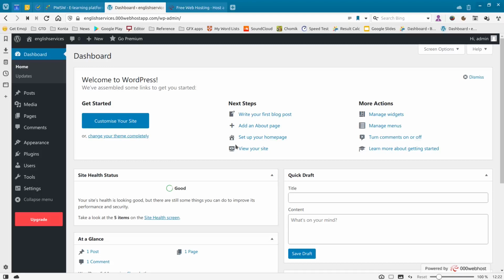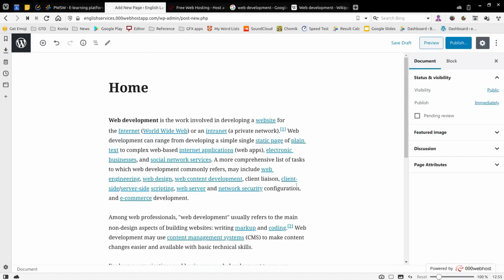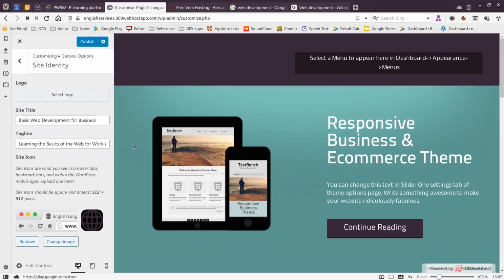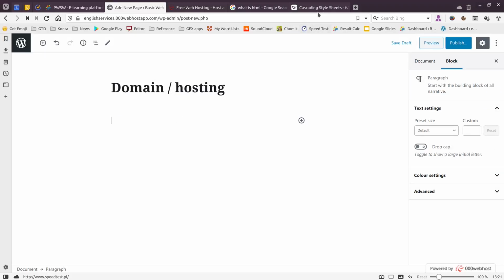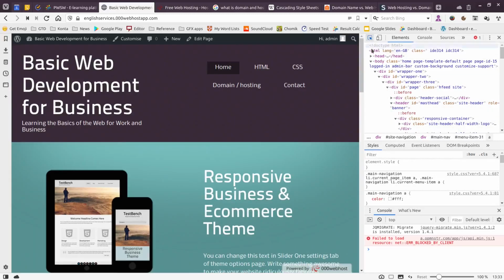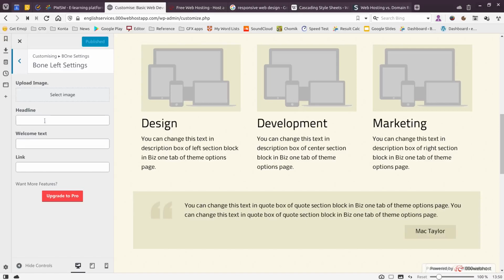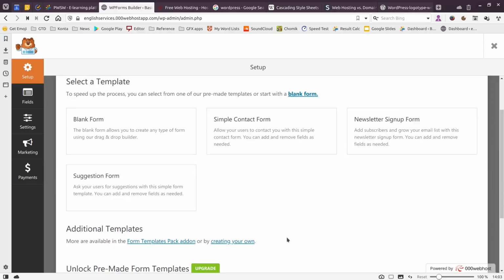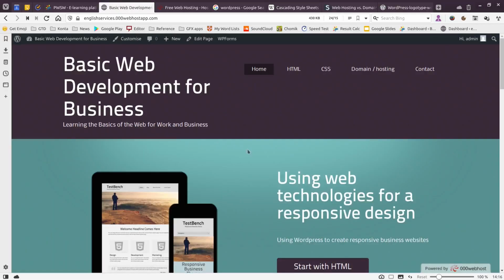Basic Web Dev class, May 12th